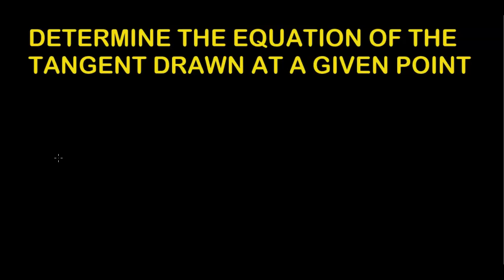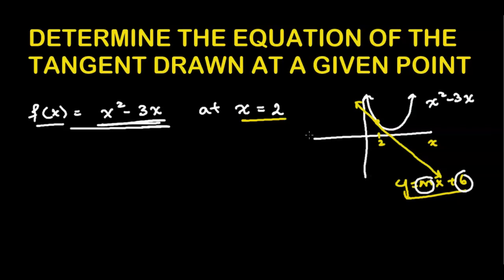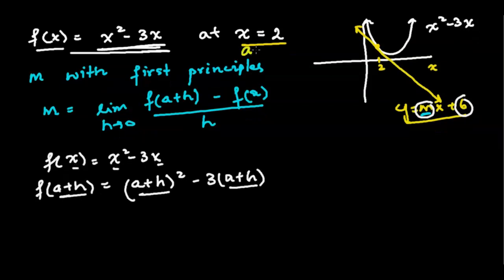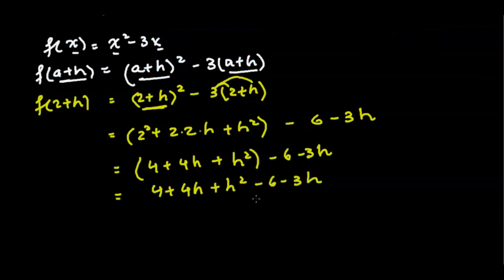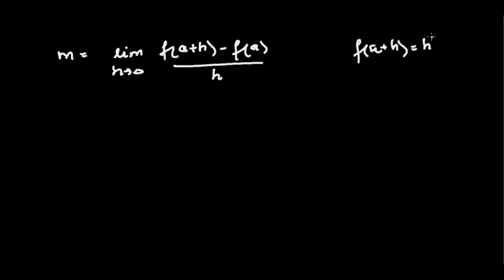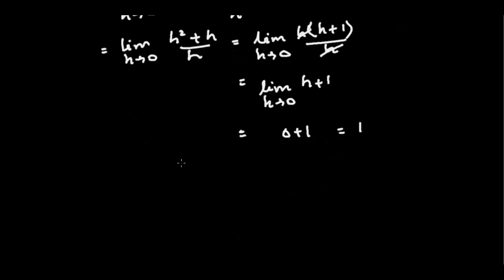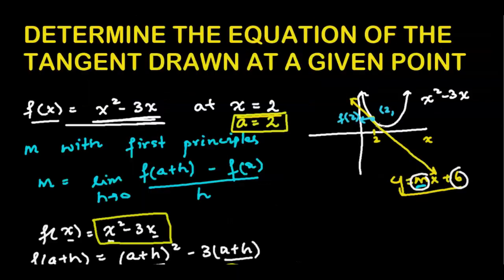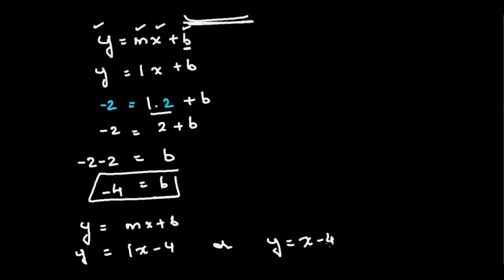Determine the equation of the tangent to the curve at a give